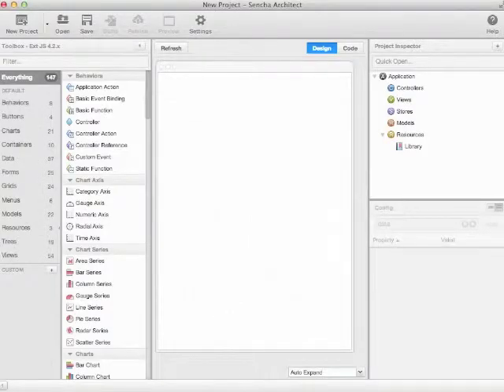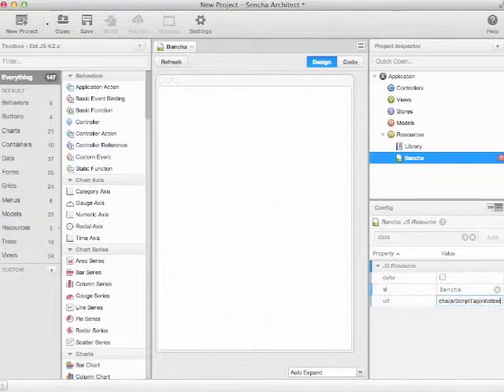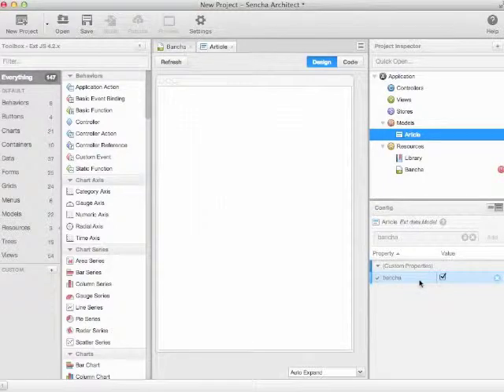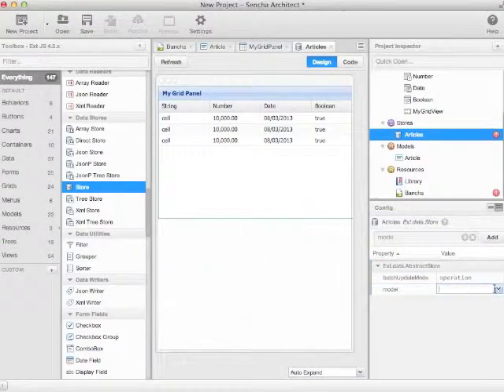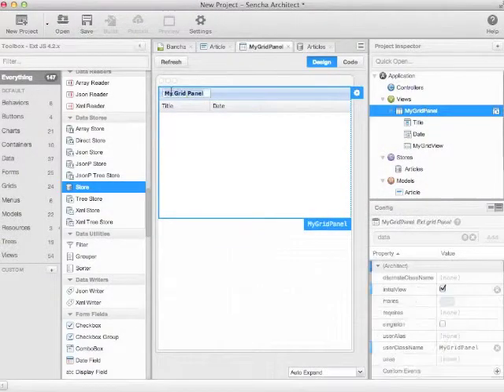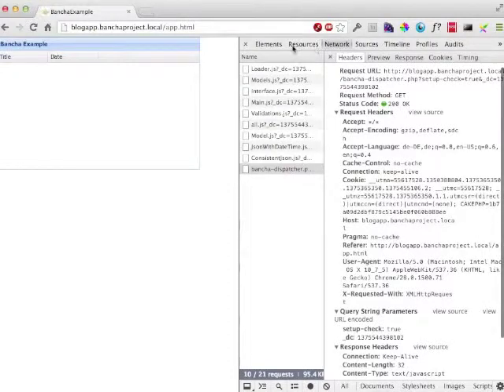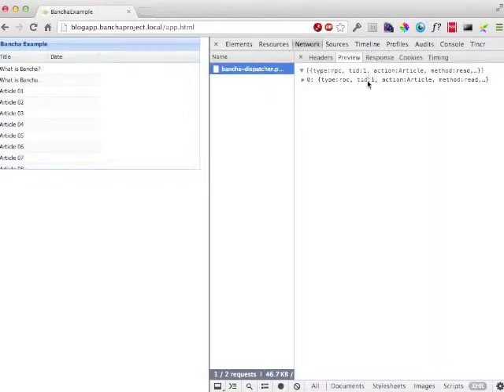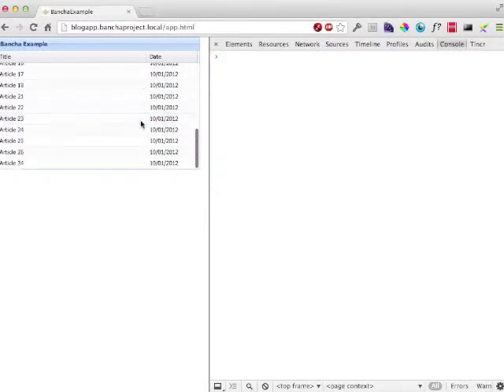Building apps with Sencha Architect and CakePHP (using Bancha 2)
Sencha Architect 2 is a great tool for creating ExtJS and Sencha Touch applications. In this screencast we will show how you can easily use Bancha and Sencha Architect together. Bancha integrates CakePHP with ExtJS and Sencha Touch.

Bancha Features:
- handles all communication between server and client
- shares all schema and validation rules in CakePHP with ExtJS/Sencha Touch
- enables asynchronous and batched request to the server
- automatically implements CRUD for all remotable cake models
- is well-tested with PHPUnit and Jasmine